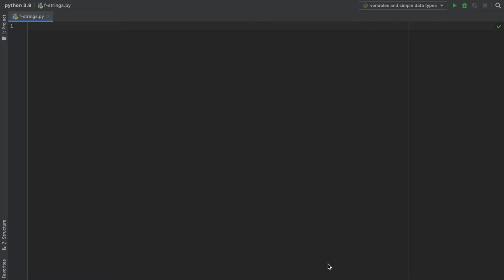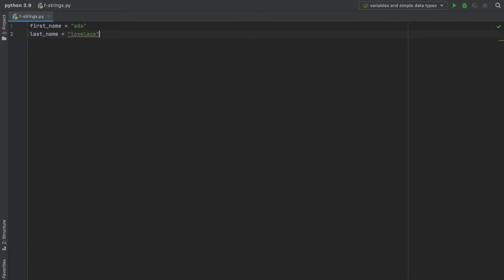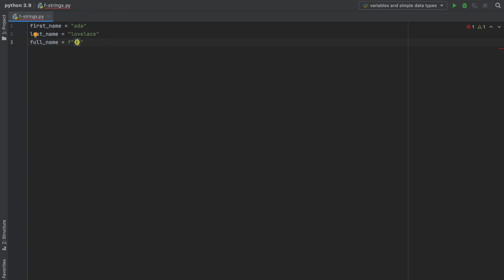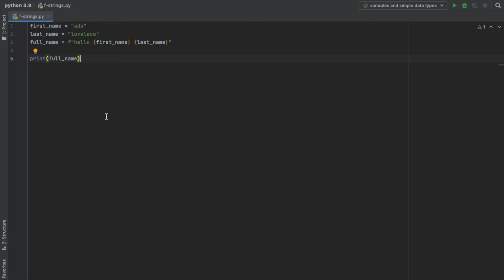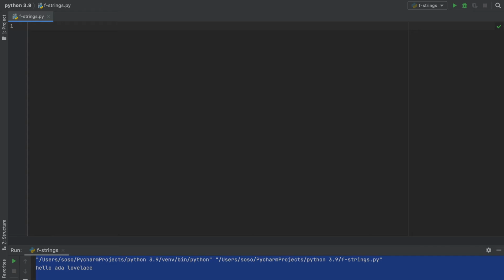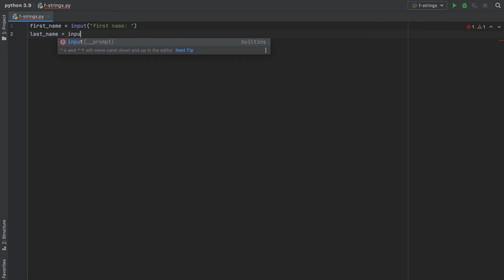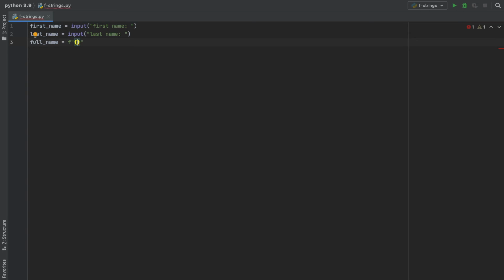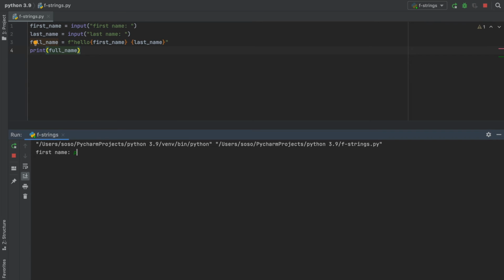f-strings (formated strings) in python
hello,